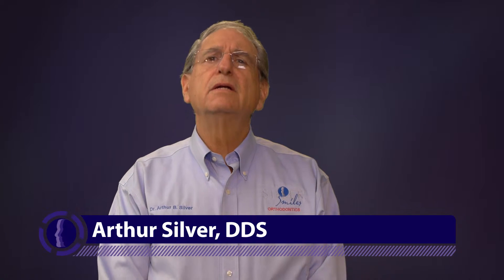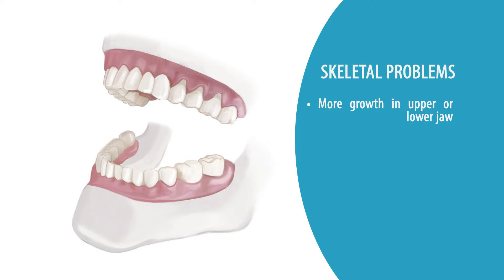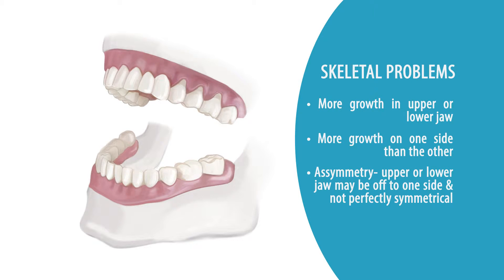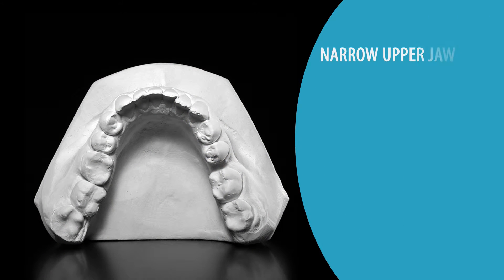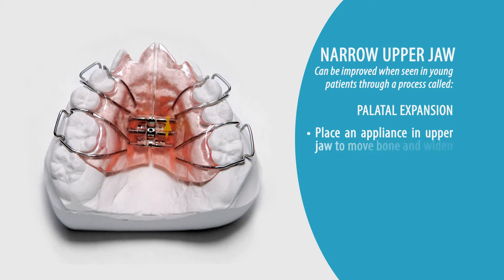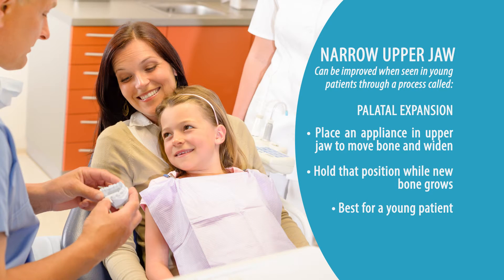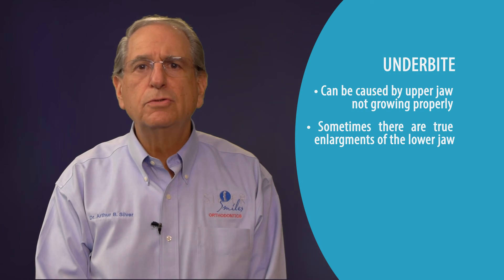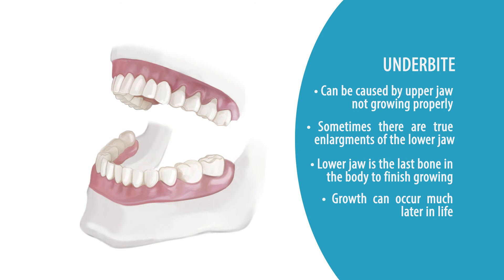Underbite & Narrow Upper Jaw | Skeletal Problems of the Mouth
We tend to think that orthodontics is primarily a problem with positions of teeth. But, the reality is that many of our patients also have present a skeletal problem that causes the teeth not to fit.

When we say a skeletal problem, that could mean many, many things. You could have more growth in the upper jaw, or more growth in the lower jaw. Even side to side, some people have more growth on one side and less growth on the other, which can cause asymmetry. Asymmetry means that if you look directly at the face, you would notice that the upper or lower jaw may be off to one side, and not perfectly symmetrical.

We can help these problems to a great degree. We can't actually make them go away completely, but we have to take the skeletal arrangement of each patient into consideration on making their treatment plan. We look at patients as a whole. We need to find out what their health background has been. We will ask you some medical questions when you come in and make sure that we know what we're dealing with, and we are not trying to correct something that is caused by a systemic problem that needs help elsewhere.

One that is fairly common, is that we may see an individual whose upper jaw is very narrow. When we see this with young patients, we can improve upon that by doing a process that we call palatal expansion, and that would be to place an appliance that actually moved the bones of the upper jaw apart and widen the upper jaw. We would then hold that position while new bone grew in the areas between the plates of bone and the upper jaw. This is a fairly common procedure, and it is best done for a young patient, maybe at the age of eight to ten.

Another skeletal problem that people refer to is an underbite. Something that appears where the lower jaw is forward of the upper jaw. Many times, that problem, is really not what you think it is. It can be that the upper jaw has not grown properly and it makes the lower jaw look as though it is protruding or forward of the upper jaw. So, in that case you have to determine truly where the skeletal or growth problem is. Sometimes there are true enlargements of the lower jaw. Fortunately they are more rare than people realize. The lower jaw is the last bone in the body that will stop growing. So you can get growth in the lower jaw that will occur much later in life. There can be hormonal problems, extra growth hormone from pituitary gland enlargements, things of that nature, that infuse growth hormone into our bodies and it can affect the lower jaw as an adult.